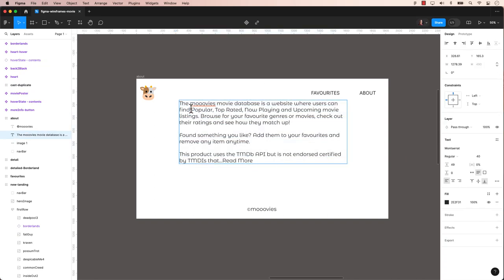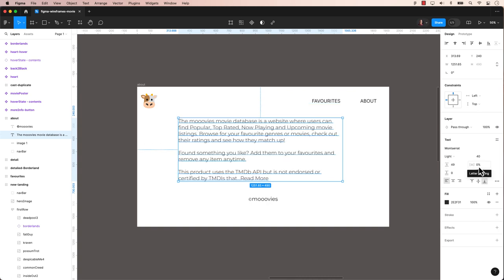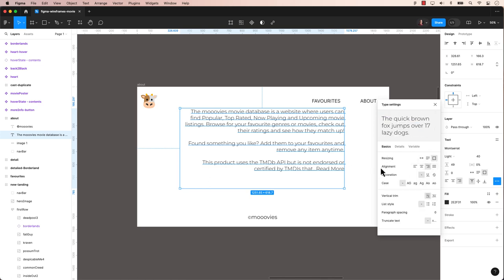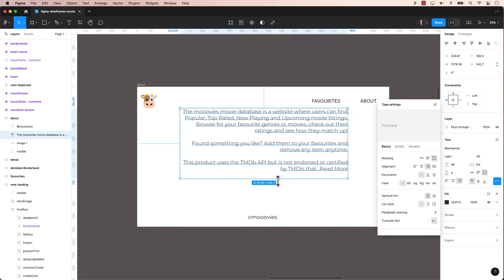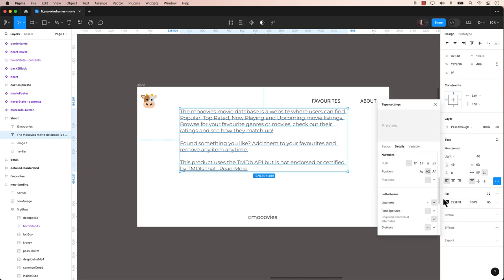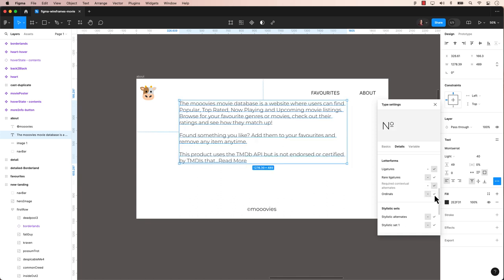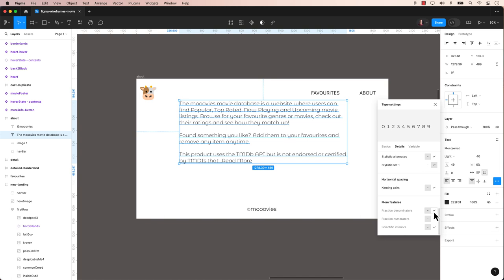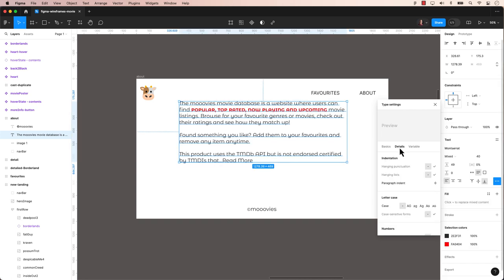Typography Essentials in Figma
In this Figma tutorial, we dive into the intricate world of typography and its role in design. Beyond simply choosing fonts, we explore how factors like readability, mood, and brand consistency influence your message. Learn how to manipulate fonts, sizes, weights, and alignments within Figma, unlocking a world of design possibilities to enhance your projects..

ulearn.tech